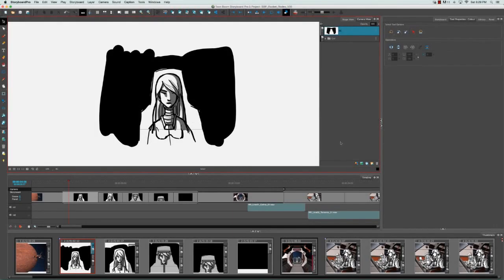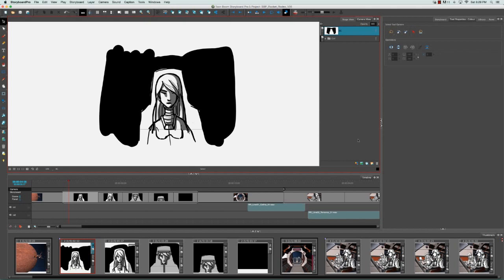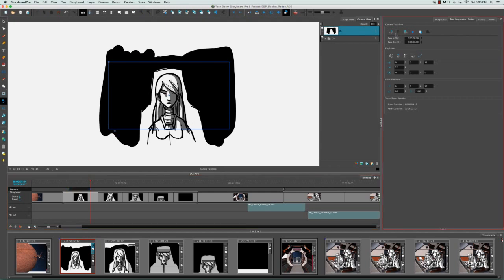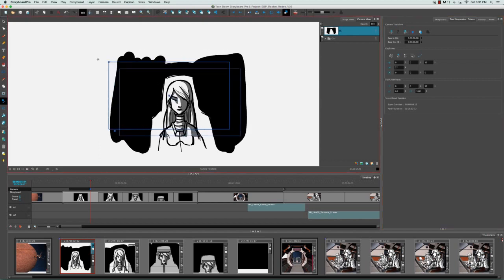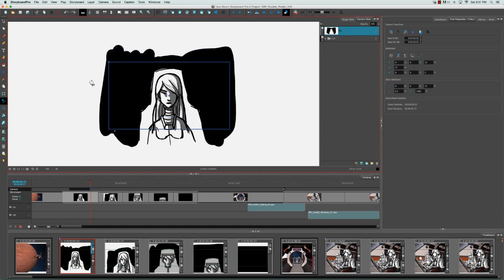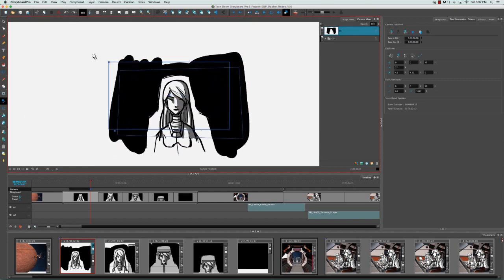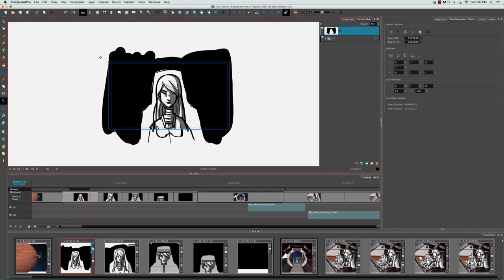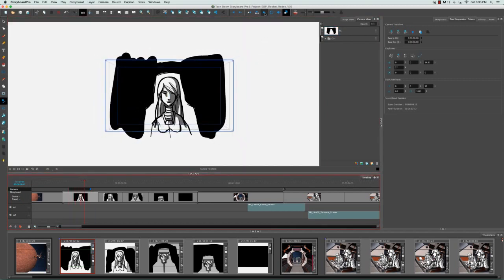How to Create Camera Motion in Storyboard Pro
Learn how to create camera motions in Storyboard Pro. Camera keyframes enable you to modify the position of your camera and have it change over time. The camera keyframes are coordinates indicating the position of your camera on a particular frame.